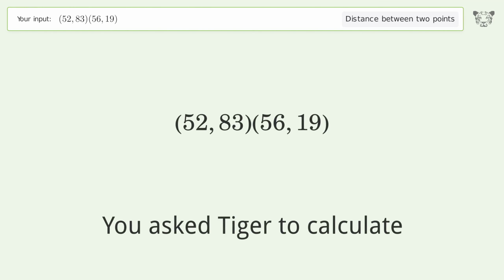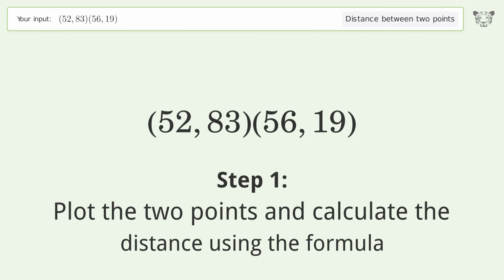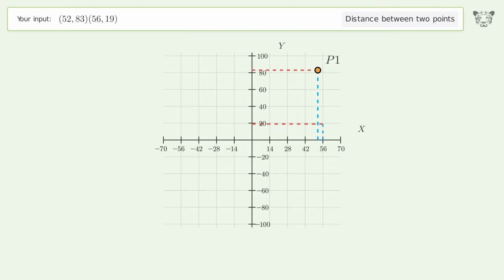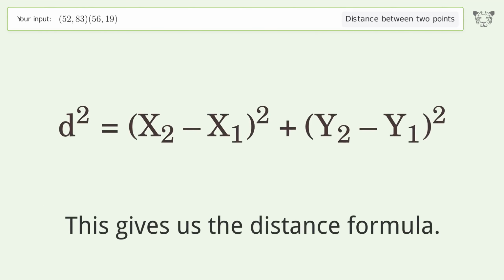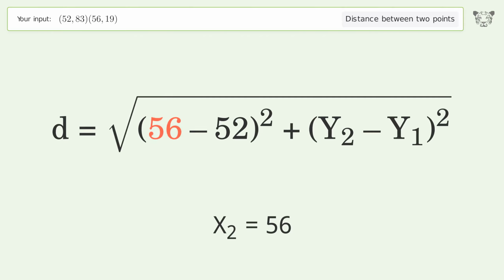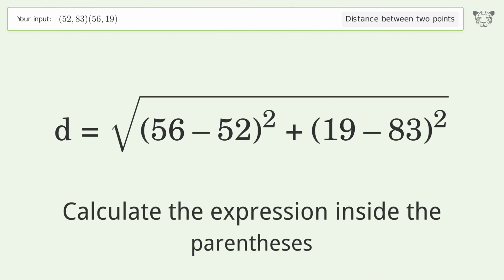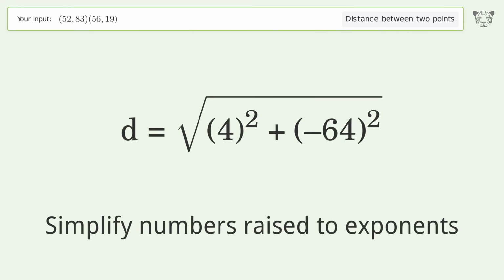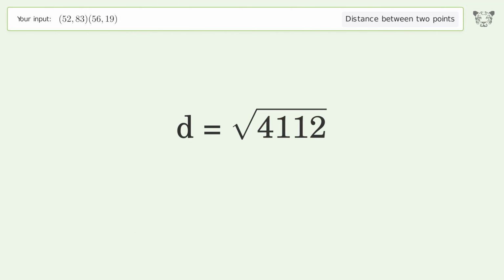Find the distance between two points p1 (52,83) and p2 (56,19): Step-by-Step Video Solution